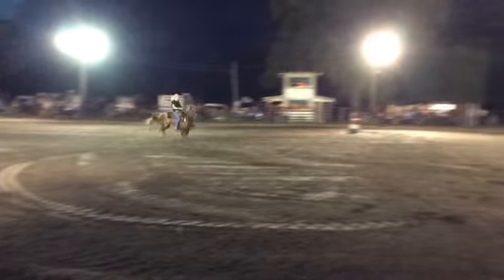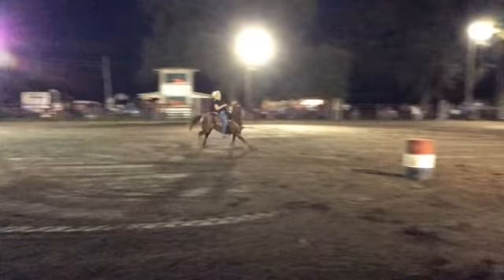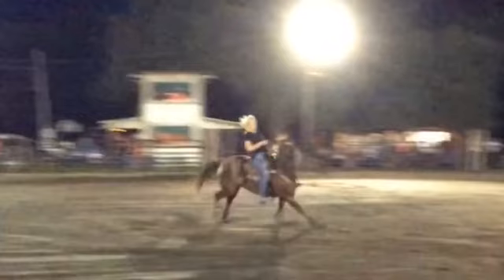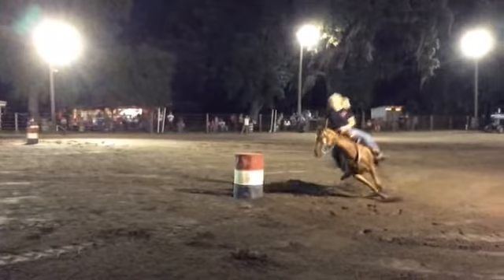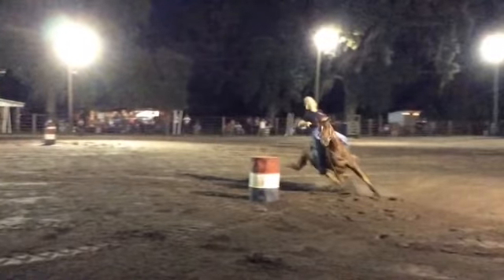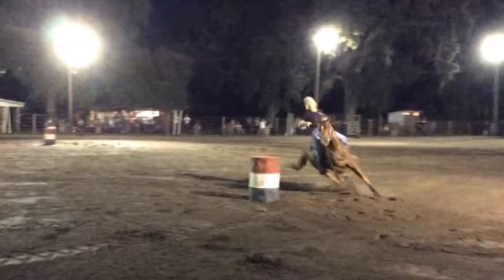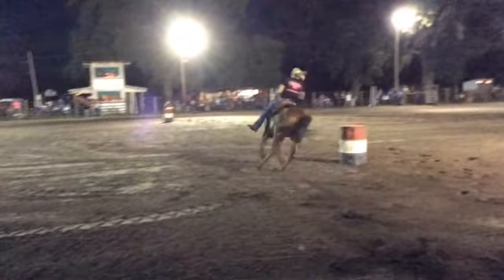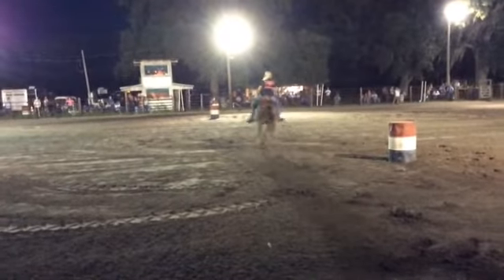Joann n ruby slow play tlc at MC